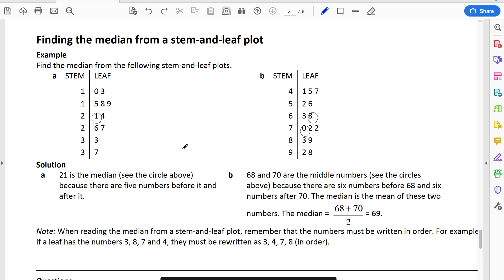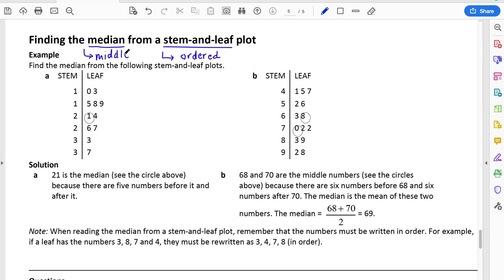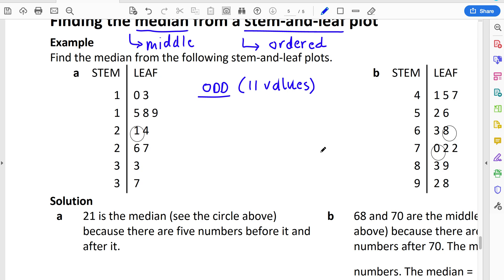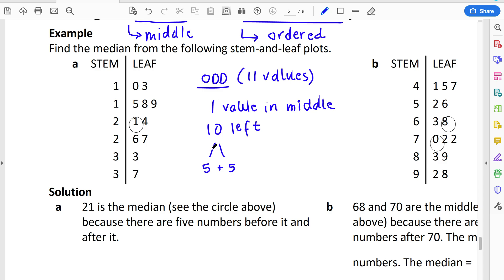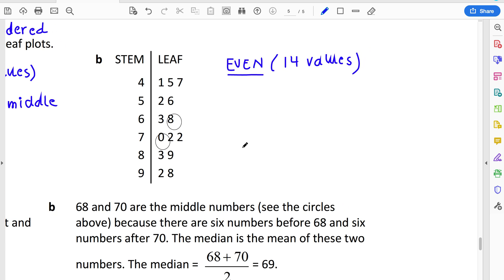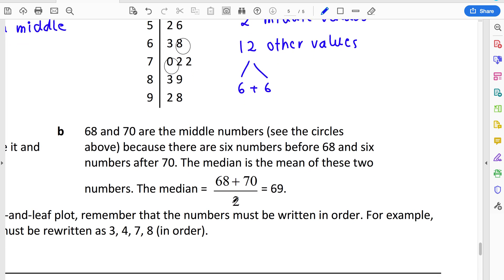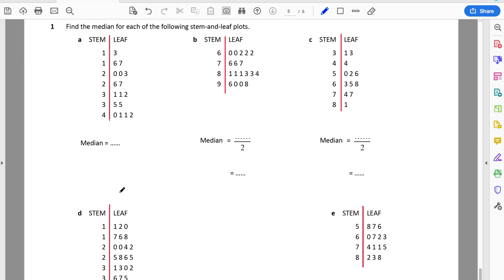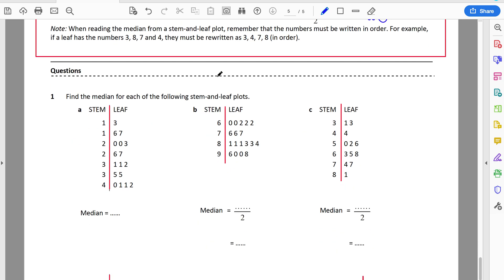Finding the median from a stem and leaf plot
How to locate the median from an ordered stem and leaf plot with an example for both an odd and even-sized distribution.